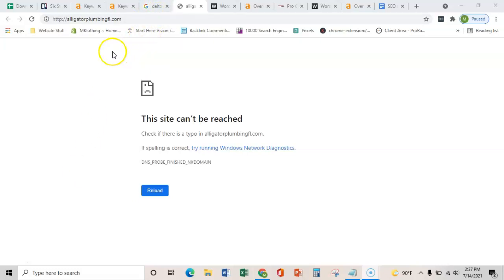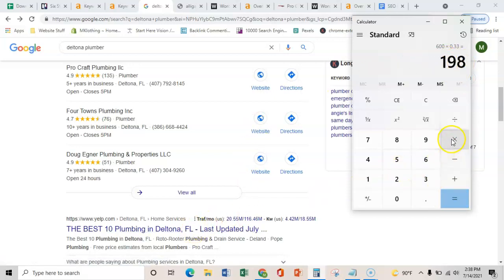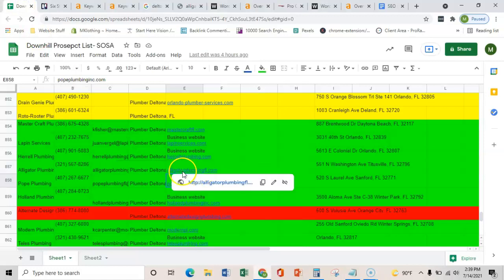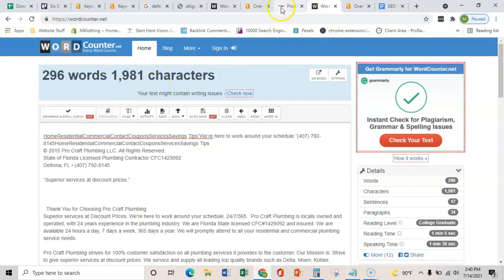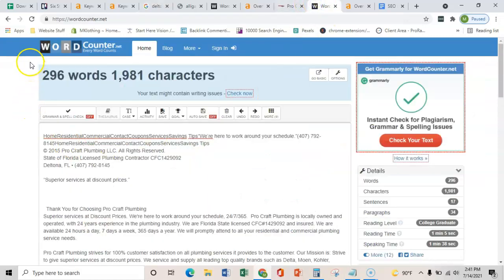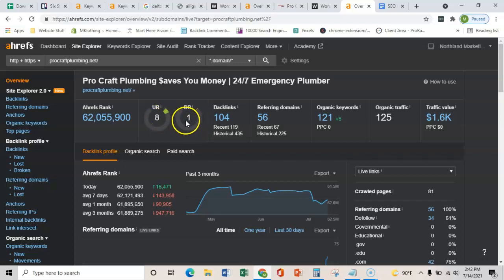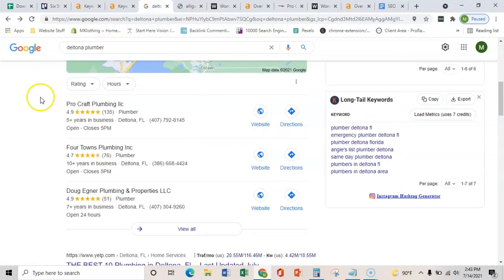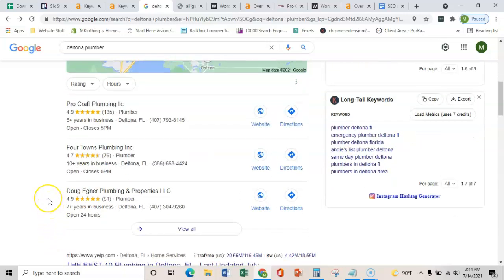Alligator Plumbing FL website audit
Max helps Dennis by showing him that his website is currently down and also explains the 3 main ways to start ranking his website in Google in order to bring in lots of new clients each month.